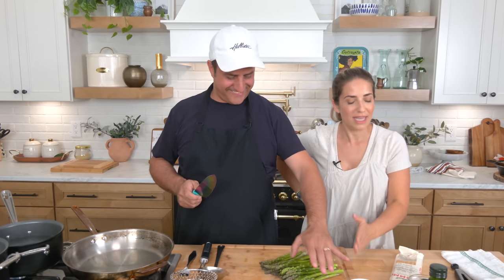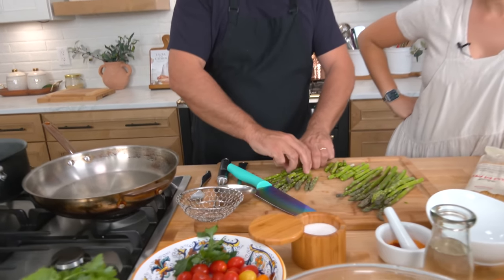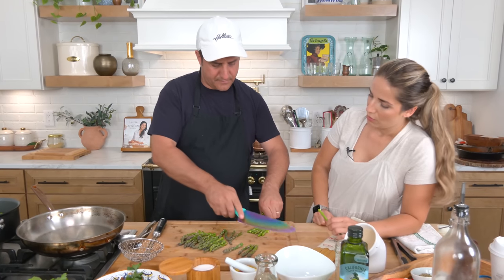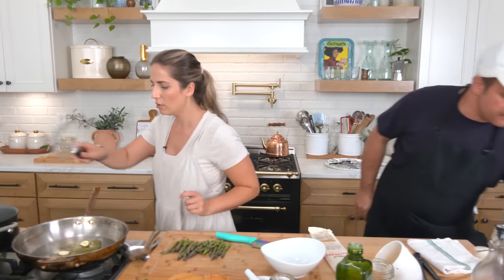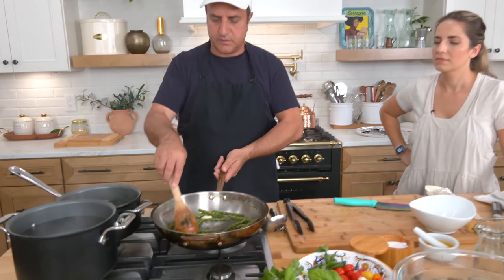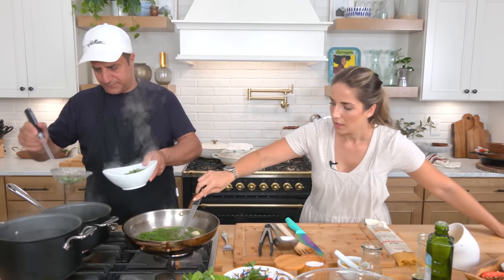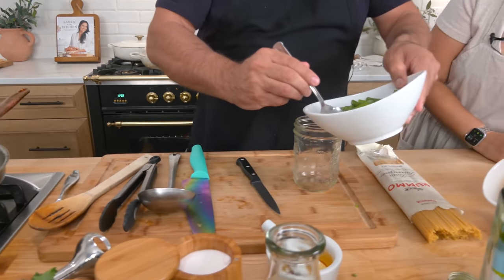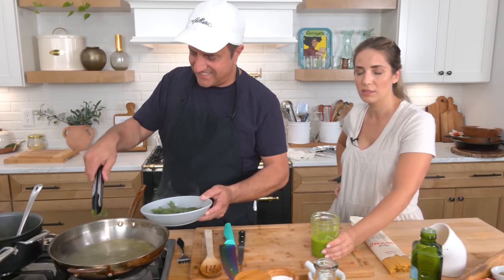Spaghetti with Clams - by Uncle Tony and Laura Vitale